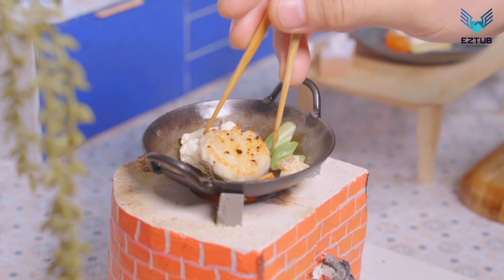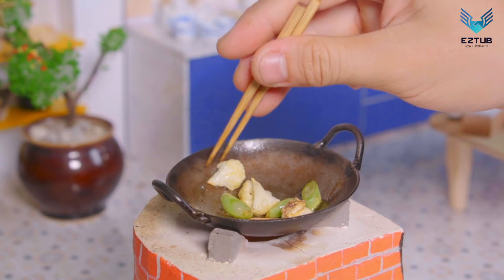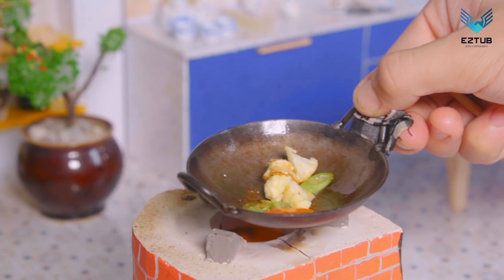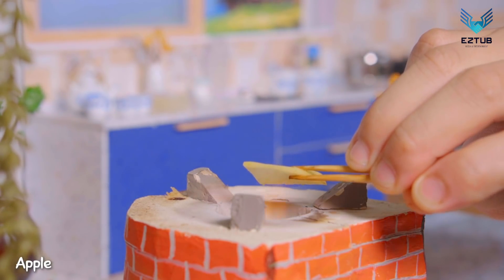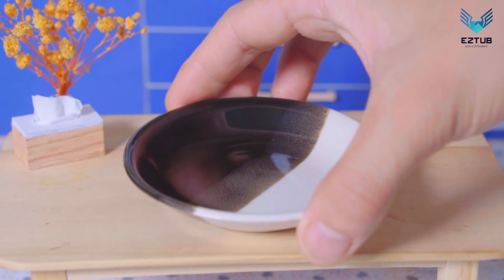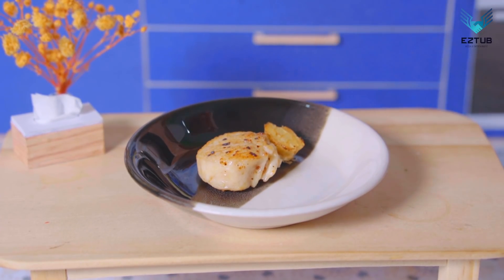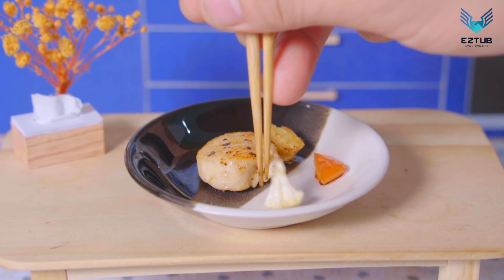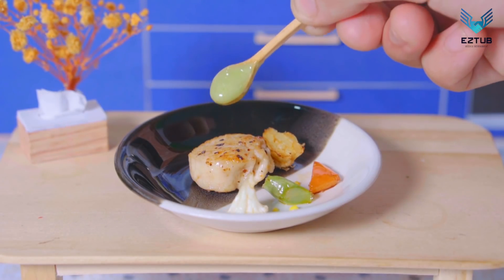How to make a delicious chicken dish with green chili sauce | Miniature cooking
Cooking food is fun. No matter what kind of food you want to eat, you will always find a YouTube video showing you how to cook it. But there are not many YouTube videos showing you how to cook the types of food you most want to eat. This is where this cooking video comes in. You see, it shows you how to cook a delicious chicken dish with green chili sauce. This is a simple dish that you can make in your kitchen at home and it is a very good source of protein. The video shows you step by step and you can pause it at any time and continue cooking. Watch the video in this article and you will know how to make a simple but delicious chicken dish with green chili sauce.
© Copyright by EZTUB ENTERTAINMENT☞ Do not Reup